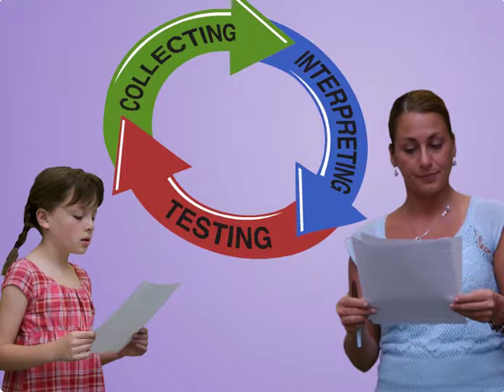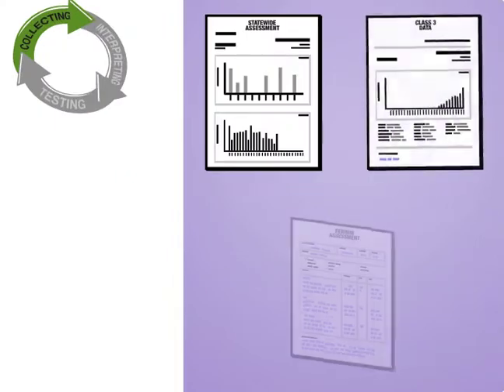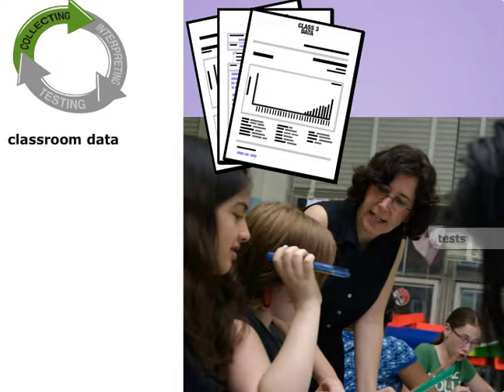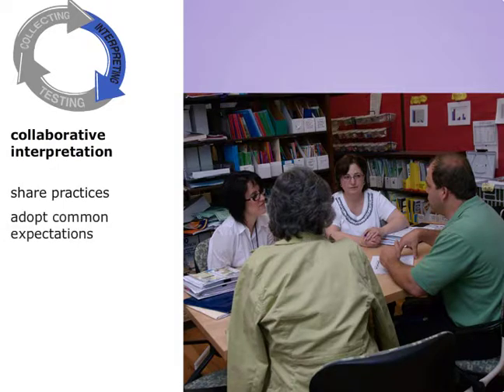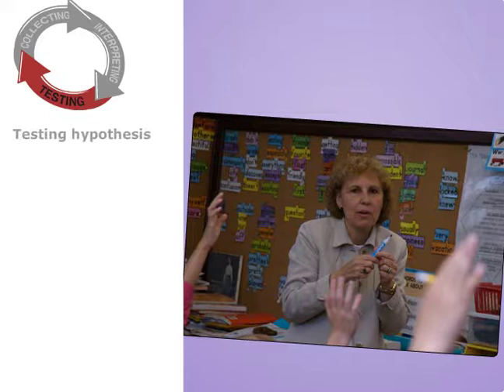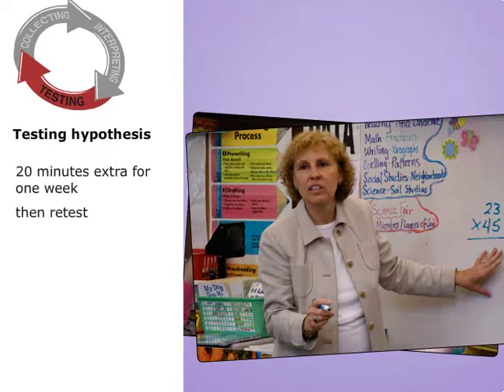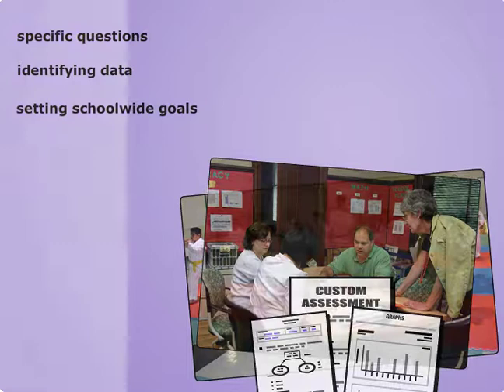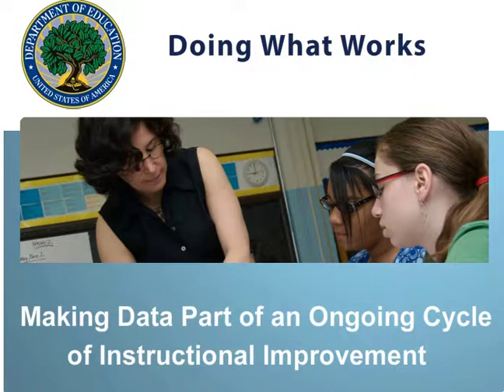Making Data Part of an Ongoing Cycle of Instructional Improvement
• Teachers can use data to help guide their instructional decision making and improve their ability to meet their students’ learning needs by engaging in a cycle of instructional improvement.
• This cycle include collecting and preparing relevant data about student learning, interpreting that data and developing hypotheses about what may be needed to help students improve, and testing these hypotheses by implementing changes in instructional practice and assessing their impact on student learning.
• The cycle can continue as teachers collect and interpret additional student achievement data and test new hypotheses.

This project was funded at least in part with Federal funds from the U.S. Department of Education under contract numbers ED-PEP-11-C-0068 and ED-04-CO-0060/0003. The content does not necessarily reflect the views or policies of the U.S. Department of Education nor does mention of trade names, commercial products, or organizations imply endorsement by the U.S. Government.